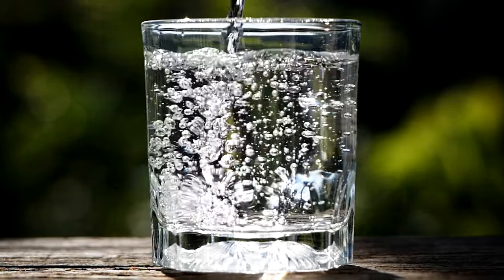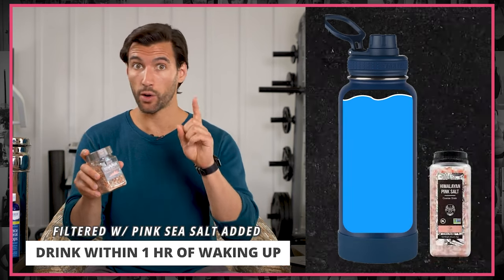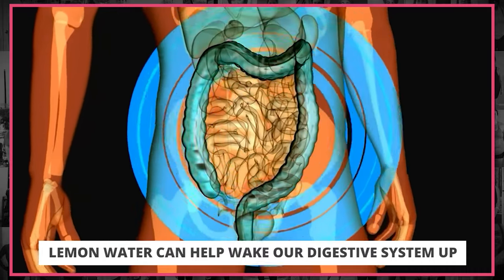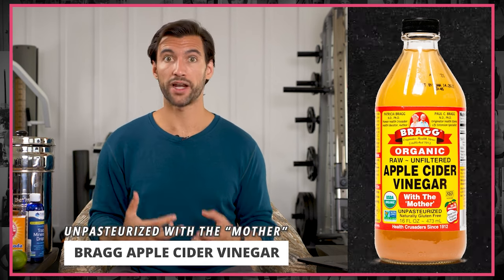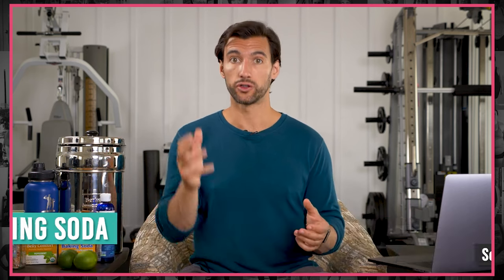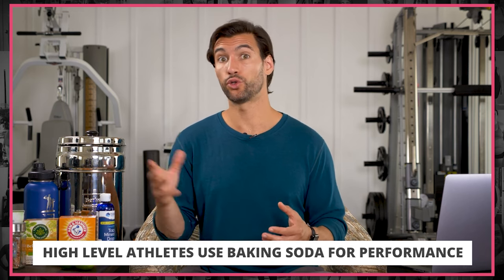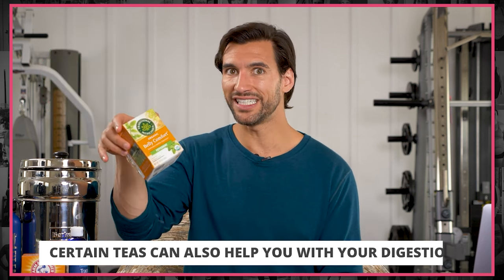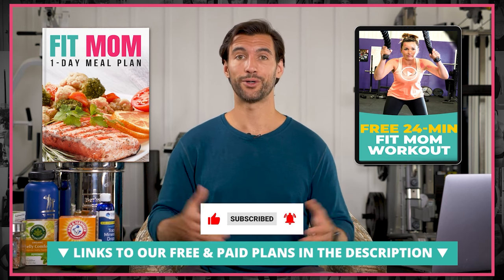Hydration Multiplier: 5 Ways to Make Your Water Healthier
Hydration is key to feeling your best!  Water makes up about 60% of our bodies, and staying hydrated can improve digestion, boost energy levels, and even enhance skin health.

Want to make your water even healthier — without all those expensive powders and drops?

Need help meeting your hydration goals? Check this out
How much water is too much?

Quick Timestamps:
(0:00) Intro
(0:54) Add minerals
(2:25) Add fresh citrus juice
(3:56) Apple cider vinegar
(5:32) A pinch of baking soda
(7:26) Herbal teas
(9:10) Summary